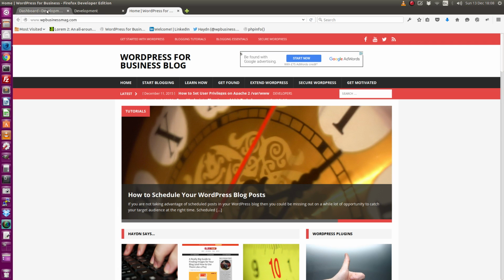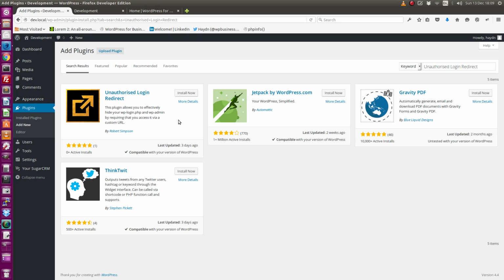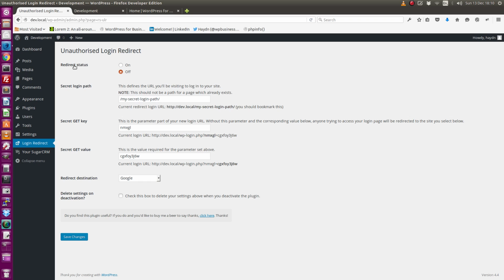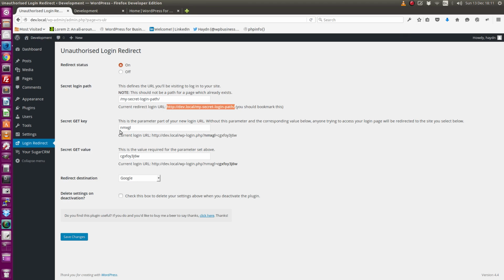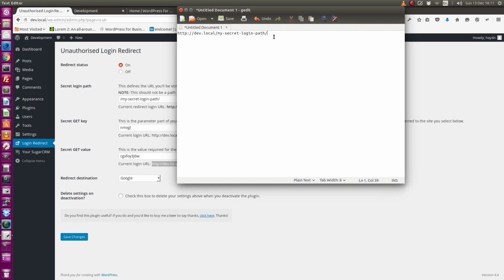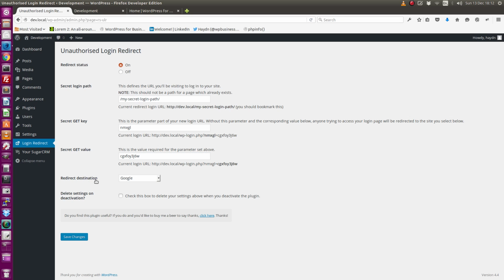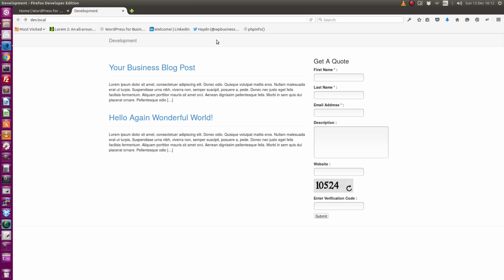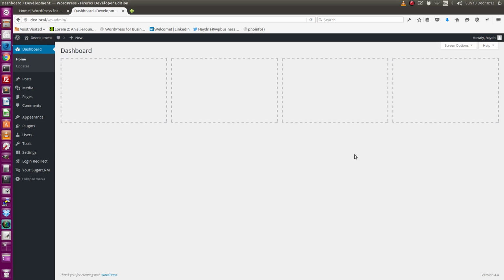WordPress Security - Unauthorised Redirect Login Plugin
How to install and use the Unauthorised Redirect Login plugin for WordPress. Hides your /wp-admin login from unwanted visitors and hackers, and adds an additional layer of security. Great little plugin!